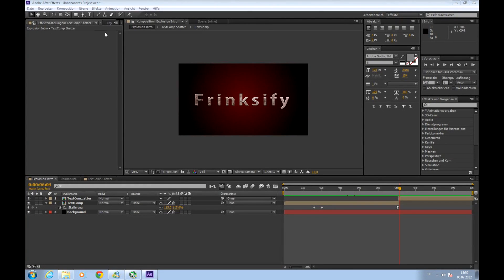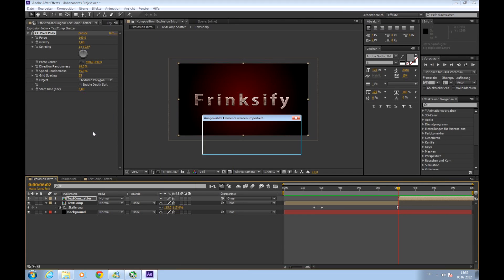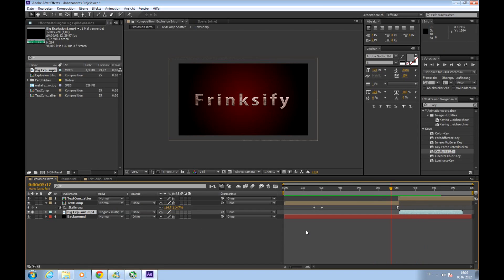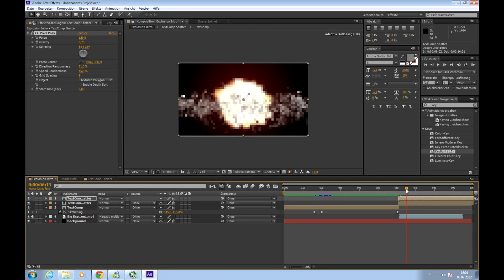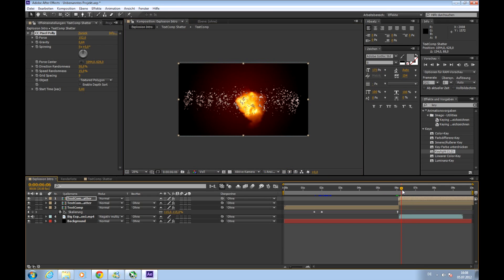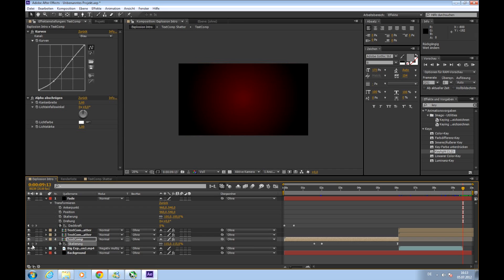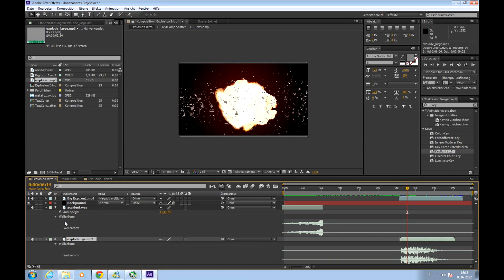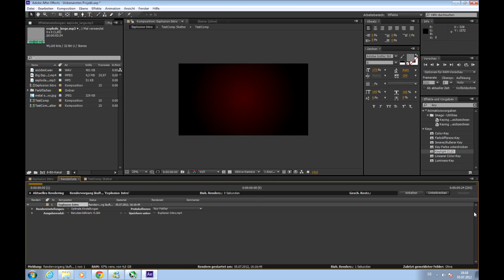After Effects - Explosion Intro Tutorial [English Translation] - Part 2